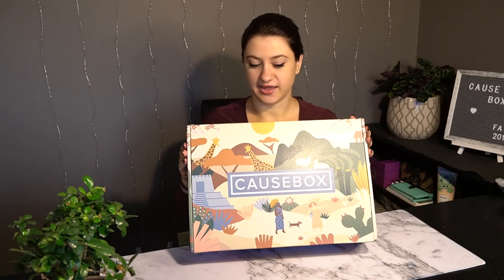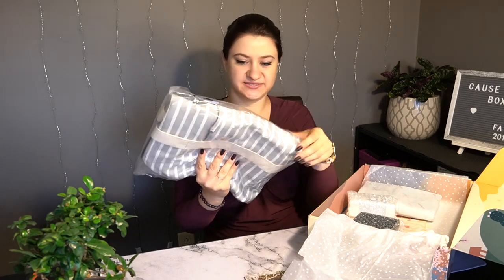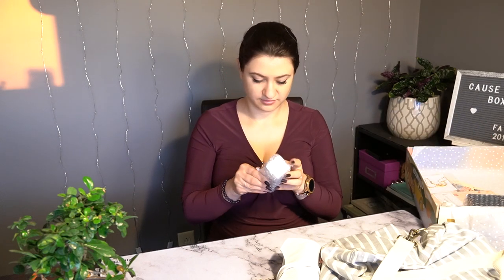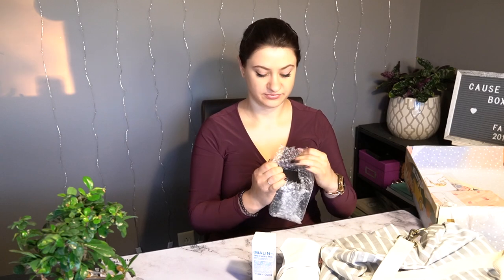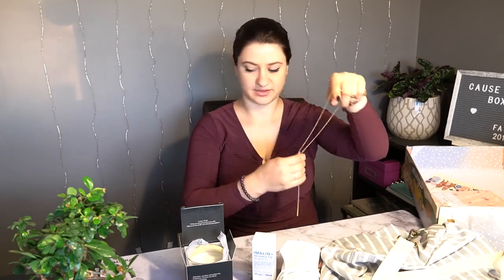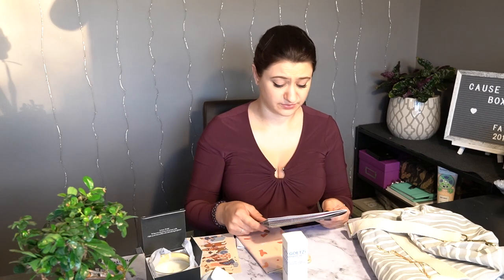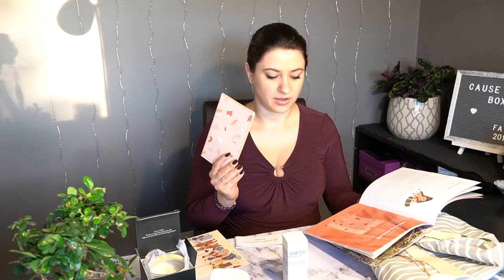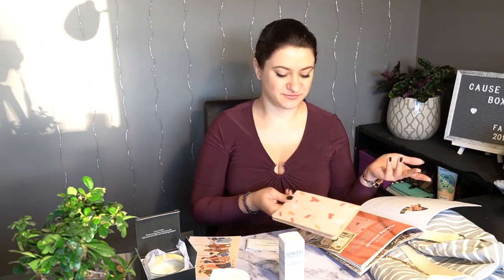Causebox Unboxing: Fall 2019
Want to see me throwing shade at causebox about their travel wallet? Than stick around to the end!